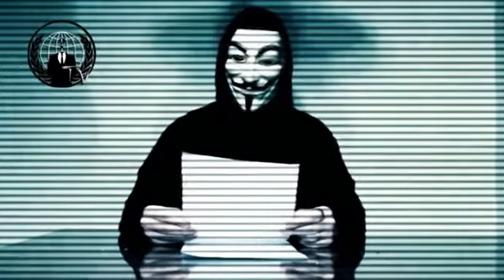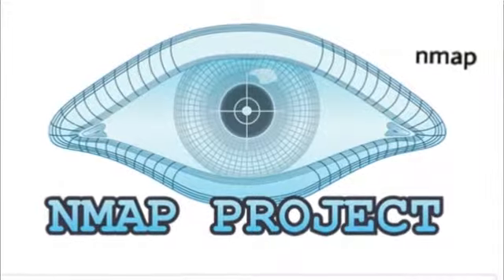Which software do hackers uses frequently| top 10 software tools used hackers| learn hacking|go on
Hacking is interesting go on start learning.. be an ethical hacker..